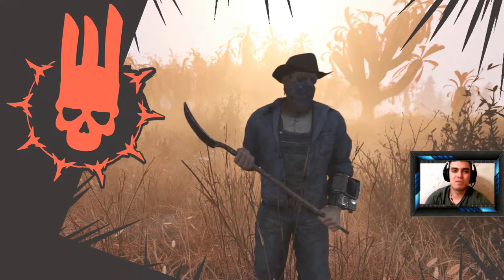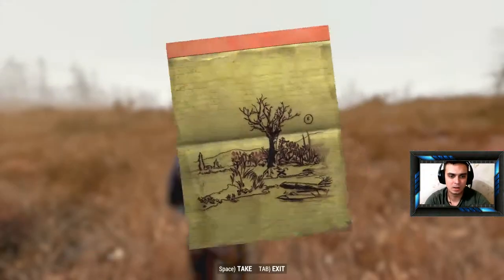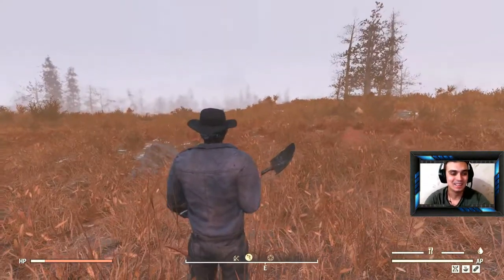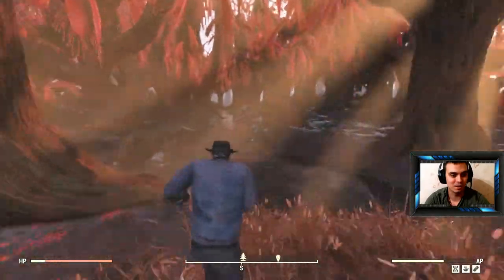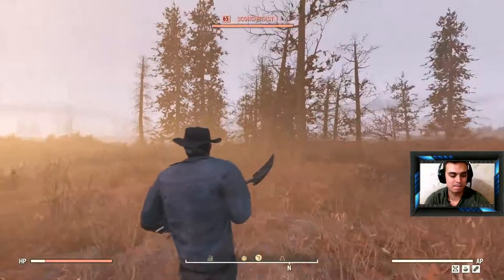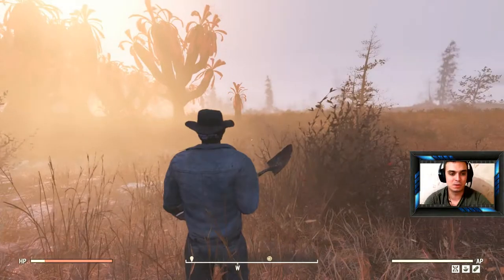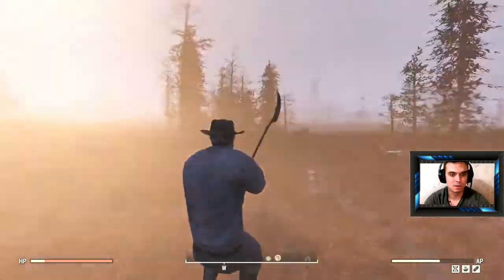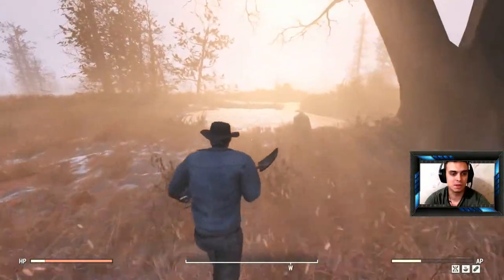Fallout 76 Cranberry Bog Treasure Map 03 with Luck SPECIAL 25+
Wanna find out the exact location of Cranberry Bog Treasure? Let us find Cranberry Bog Treasure Map 03. Do you think we can hit it sooner?

2) Provide me with your HONEST feedback in the comments. What you liked and what you disliked.
3) Recommend me what type of videos would you want to see on my channel.